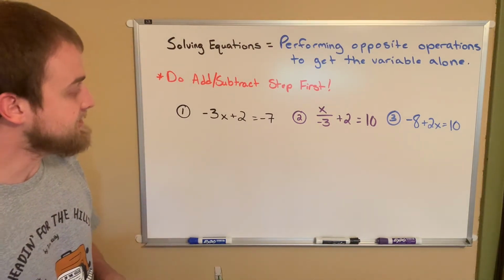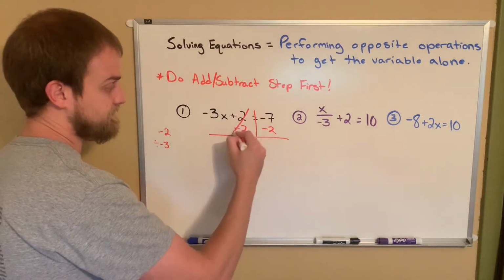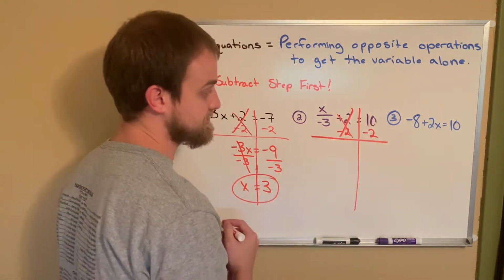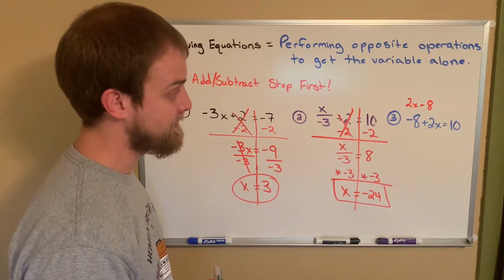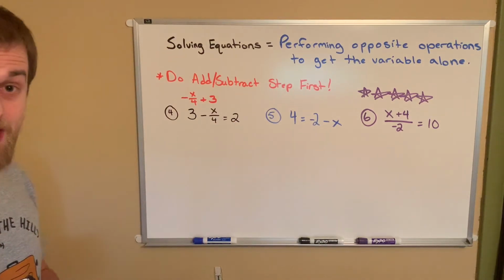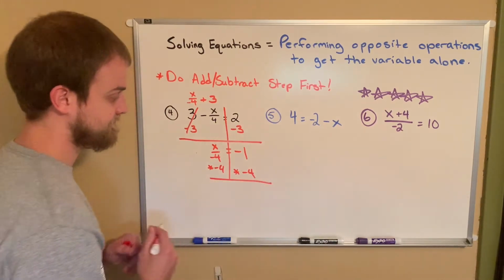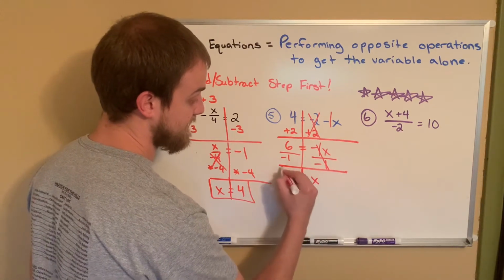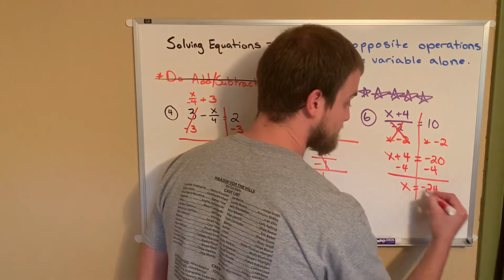Solving Two-Step Equations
How do I solve an equation involving two different operations?